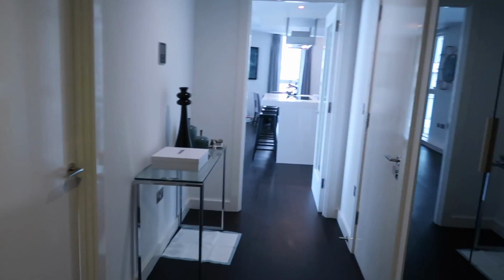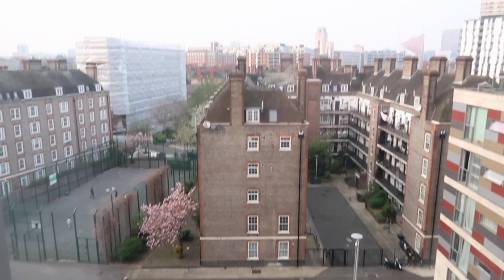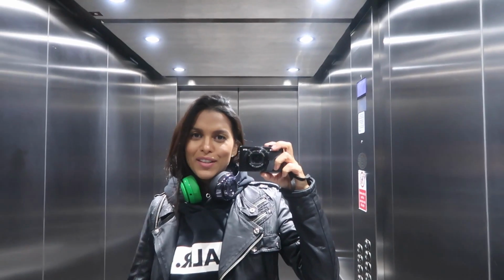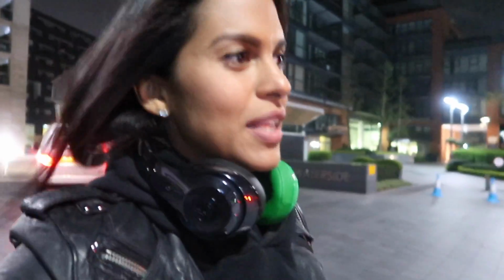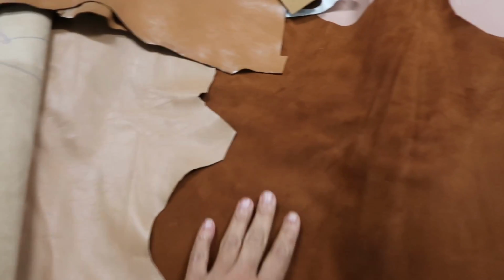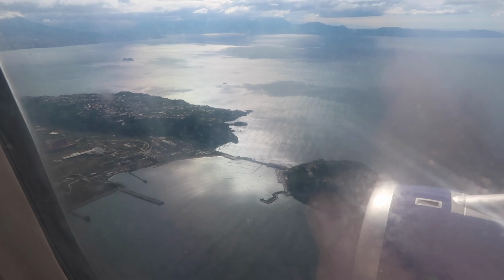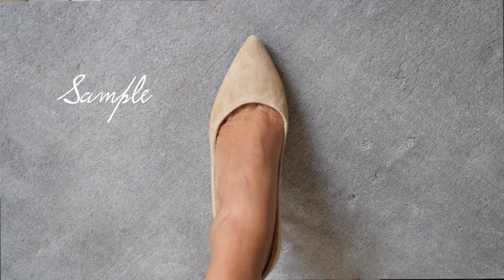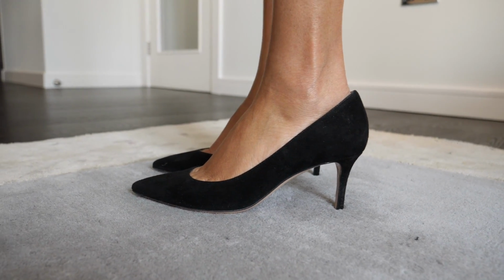MY LONDON APARTMENT, Flying to my shoe factory in Italy, Lets see new styles✨// Maria Teresa Lopez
Hi my loves, I hope this video is helpful for all of you that have placed your shoe orders. For all of you that didn't have time to get your shoes before sales where closed YOU CAN GO ON THE WEBSITE NOW AND ORDER, SALES ARE OPEN.

DELIVERY DATE : MAY WEEK 13-17

ANNOUNCEMENT: As you so much requested, I’m running production for a LIMITED EDITION SPRING SHOE LINE in the most gorgeous earthy tones that will carry you through the next seasons. These are designer quality heels Handmade in Italy.

SHIPPING WORLDWIDE
+US Address with ship from US
+European Address will ship from Italy to avoid extra custom costs

Sizes 35 - 43 ( Half Sizes Available)
Materials: Nude or Suede
3 different Heel heights 70mm, 90 mm, 105mm
Handmade in Italy

london vlog, weekly vlog, things to do in london, united kingdom, vlogging, england, london, capsule wardrobe, spring 2019 trends, london vlog, weekly vlog, spring 2019, spring haul, spring 2019 trends